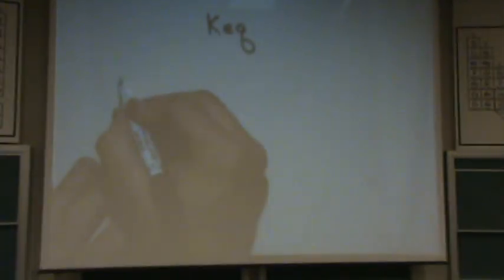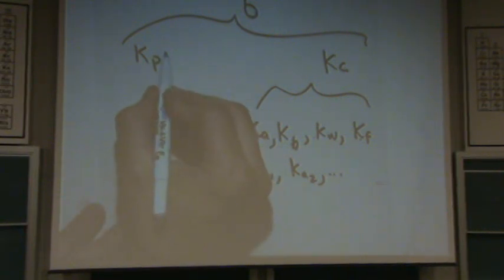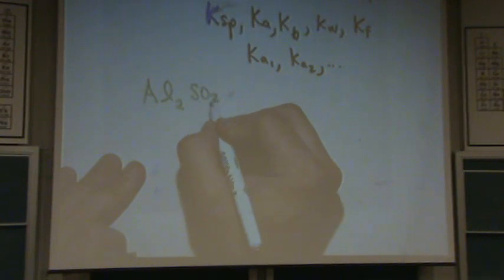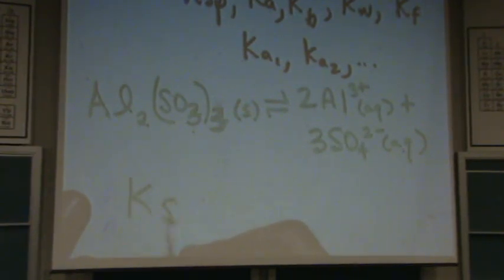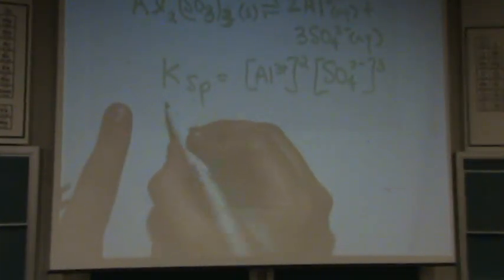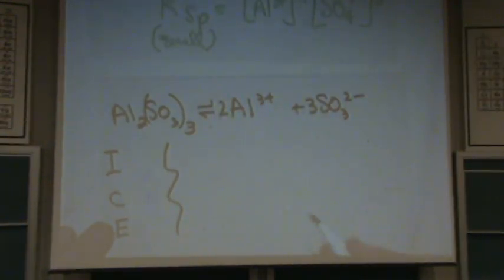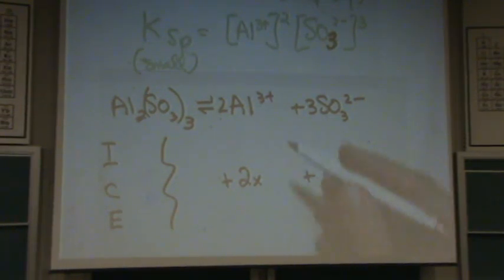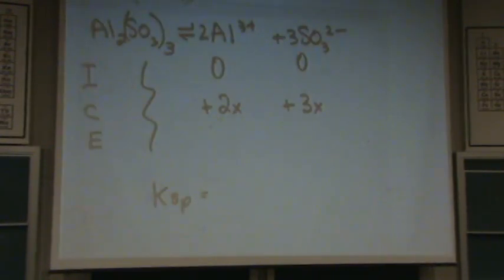K Overview A.mpg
An overview of equilibrium constants and their connection to thermodynamics.  Continued on B.